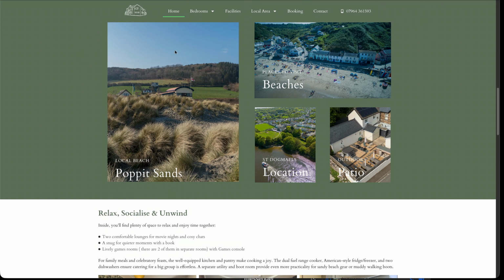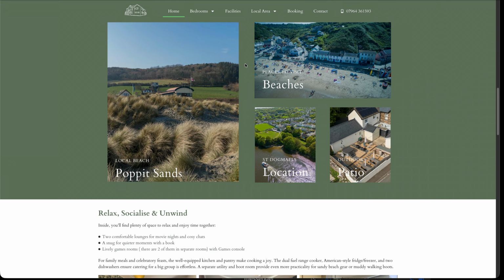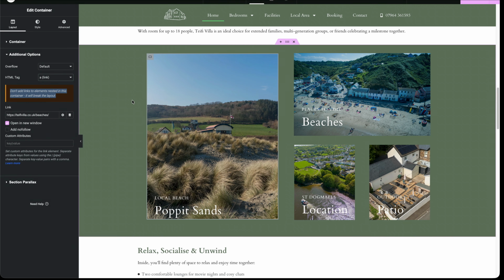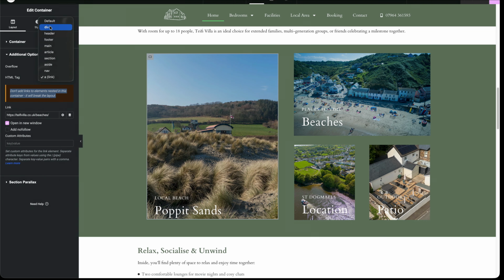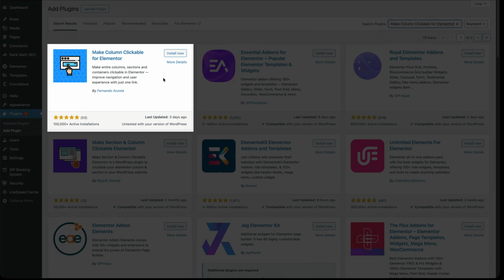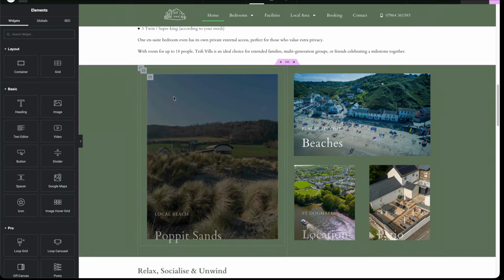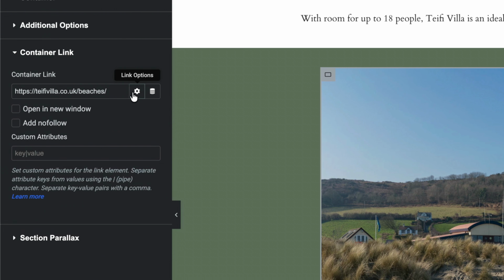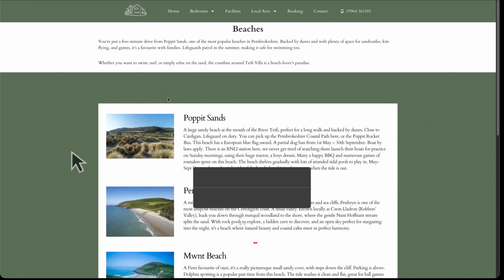Elementor Column URLS that work - Make column clickable for Elementor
How to add a URL link to Elementor sections or columns
Free and it works
📌 Make Column Clickable for Elementor — Full Overview & Tutorial

Want to make entire Elementor columns, sections, or containers clickable (not just individual elements)? This is exactly what the Make Column Clickable for Elementor plugin is built for.

How to use it: adding a link to a Column, Section, or Container in Elementor so the whole area becomes clickable

00:00 - Intro
00:18 - Using A link - The Problem
00:51 - Install a column URL plugin - Make column clickable for Elementor
01:15 - How to use Column URL
01:40 - Test it works